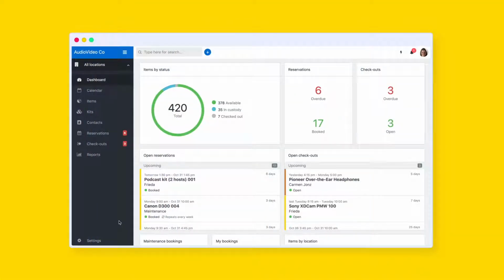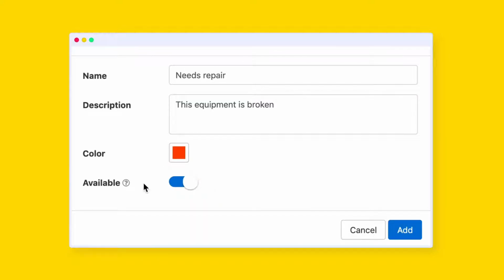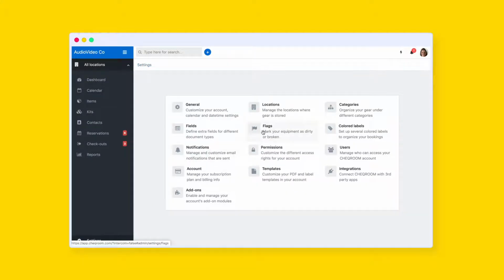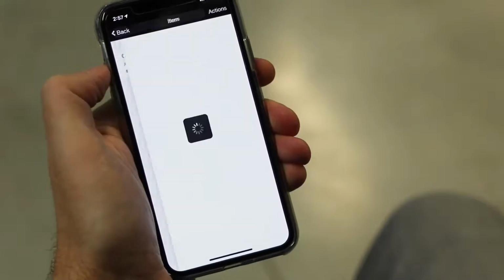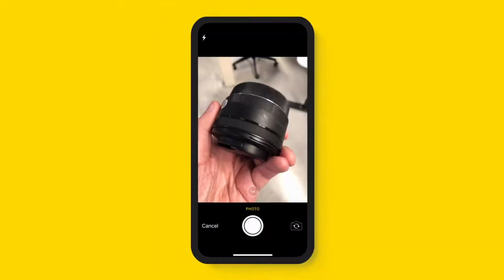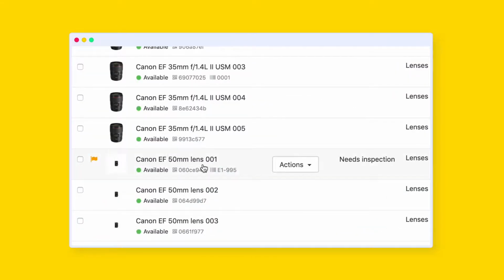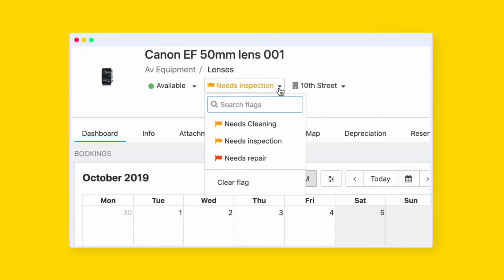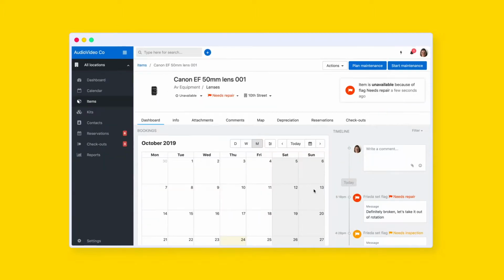How to flag your broken equipment in Cheqroom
Flagging broken equipment is a great way to stay on top of equipment problems. It allows you to indicate when equipment is damaged, get the right people notified, and possibly remove damaged items from your available inventory.